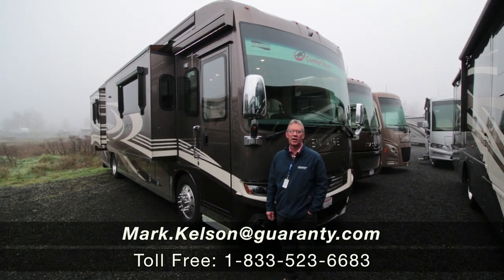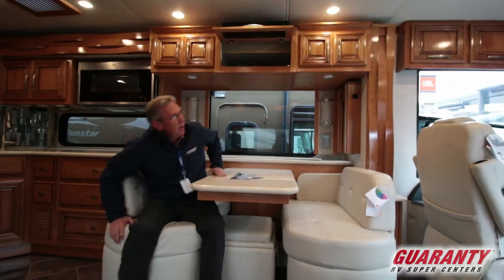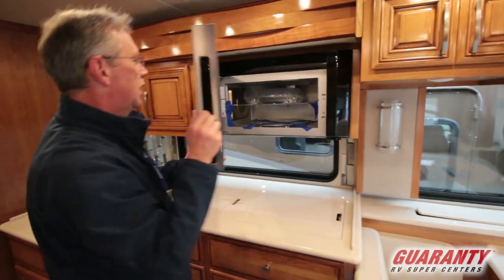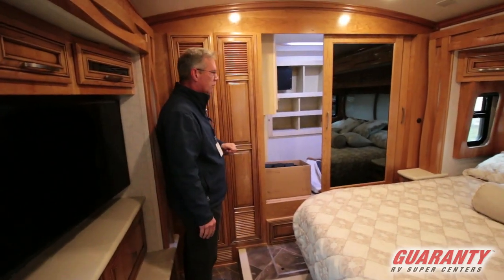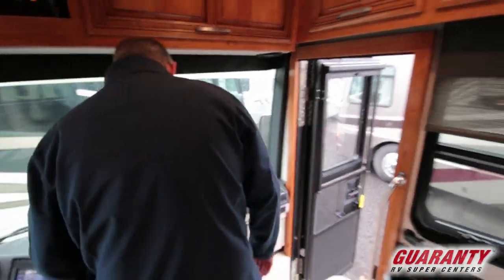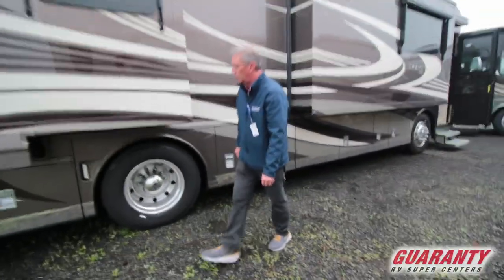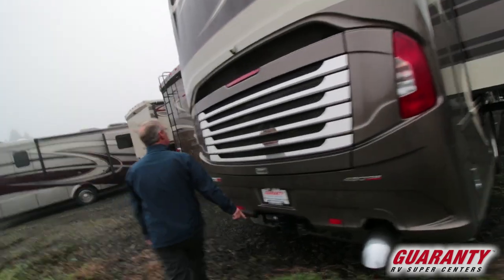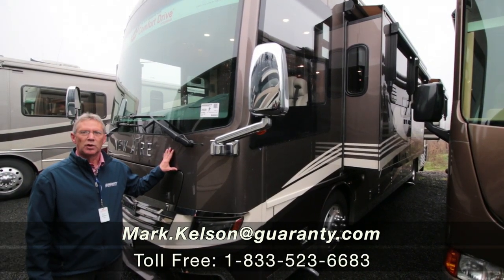2020 Newmar New Aire 3541 Class A Luxury Diesel Motorhome • Guaranty.com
Get ready for an adventure in a 2020 Newmar New Aire 3541. Rest easy in this Class A which comfortably sleeps 6. And a master bedroom conveniently located in the Rear. There’s room for everyone and everything. Conveniently located in this New Aire Class A are a Center kitchen with Bench Seats, Front living area and Center bathroom. To enhance your traveling experience, the New Aire 3541 Class A also features a stove with 2 oven burners, Full-Size refrigerator, 2 TVs, and more. This New Aire 3541, has a GVWR of 38600 lbs and a payload capacity of 3800 lbs. It also offers 1 Black Water Holding Tank(s), 1 Fresh Water Holding Tank(s), and 1 Gray Water Holding Tanks. 1 door(s), 2 awning(s), 4 slideout(s), and rig this Class A.